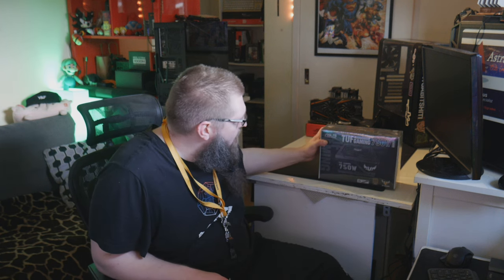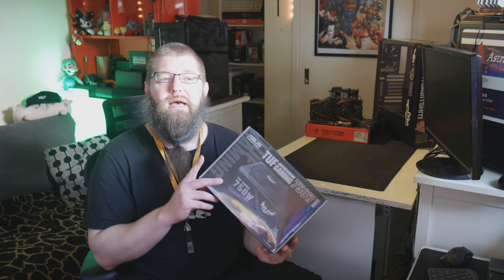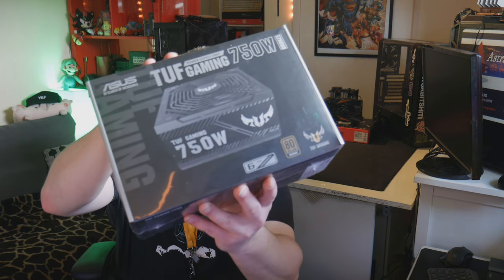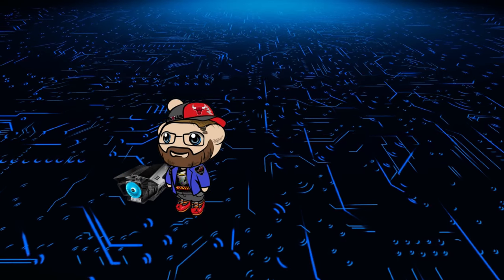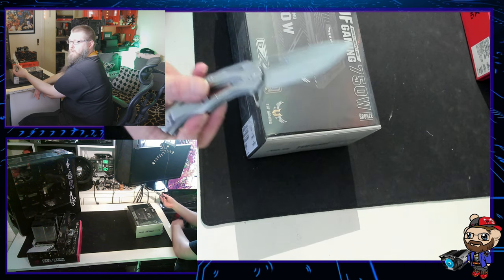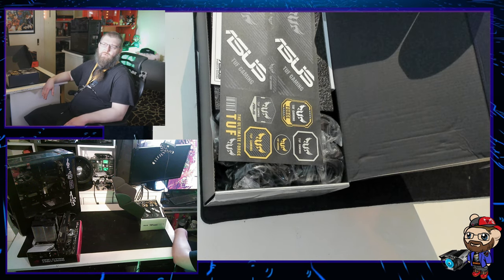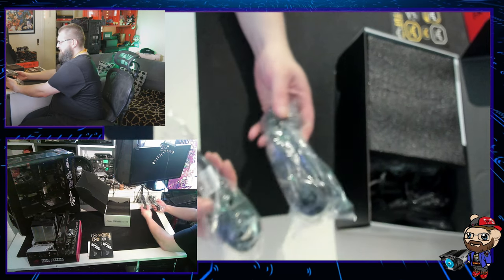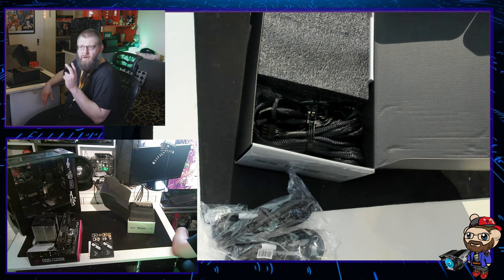🖥️🖱️TUF 750 watt PSU made by ASUS, Bronze Standard ☑️, Best Budget Power Supply? 📦 Unboxing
🖥️🖱️ || SKU: TUF-GAMING-750B || Asus TUF-GAMING-750B  || 750W Bronze Power Supply || 🖥️🖱️

ASUS TUF 750w PSU

🖥️🖱️ || Capacitors and chokes pass demanding tests to achieve Military-grade Certification.
🖥️🖱️ || Dual ball fan bearings can last up to twice as long as sleeve bearing designs.
🖥️🖱️ || A protective PCB coating protects against moisture, dust, and extreme temperatures.
🖥️🖱️ || An 80 Plus Bronze Certification is earned with high-quality components that pass rigorous testing.
🖥️🖱️ || Axial-tech fan design features a smaller fan hub that facilitates longer blades and a barrier ring that increases downward air pressure.
🖥️🖱️ || 0dB technology lets you enjoy light gaming in relative silence.
🖥️🖱️ || Sleeved cables leave your rig looking tactically clean.
🖥️🖱️ || 80cm 8-pin CPU connector (EPS 12V)
🖥️🖱️ || 6-year warranty included.

🧔 Finally you have arrived... Greetings & Welcome to the...

                                                          Sorry.

              On that hopefully noted line, the word "our" was noticed...
            as this is our page, our channel & our TECHNESS CORNER
                                community & all are welcome here.

Names Seb Luka and as for our community at the Techness Corner, well...

Video Title: 🖥️🖱️ TUF 750 watt PSU made by ASUS, Bronze Standard, Best Budget Power Supply? Unboxing  @TechnessCorner